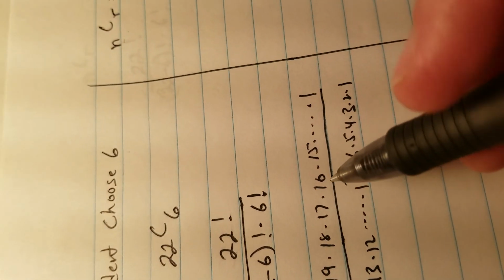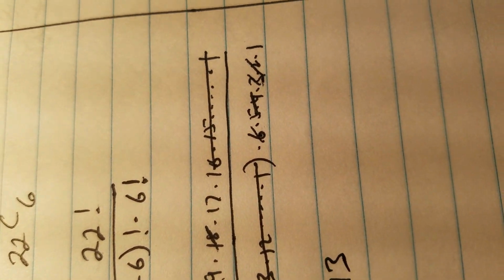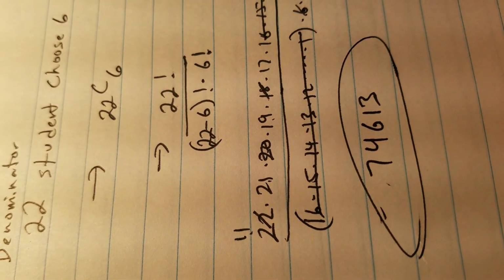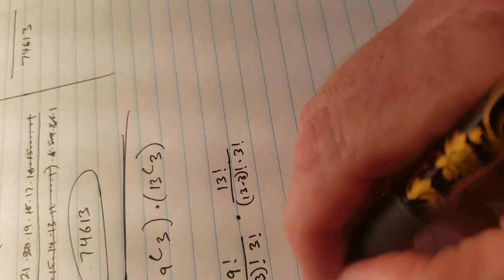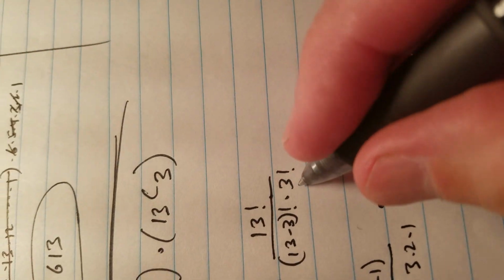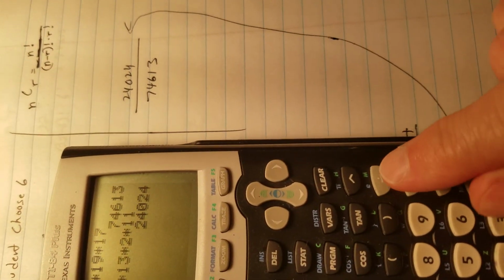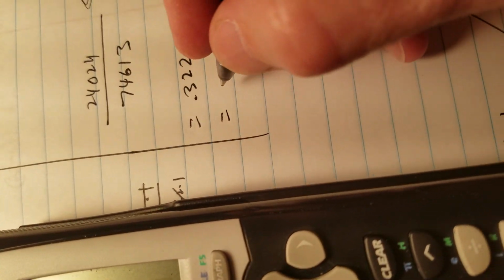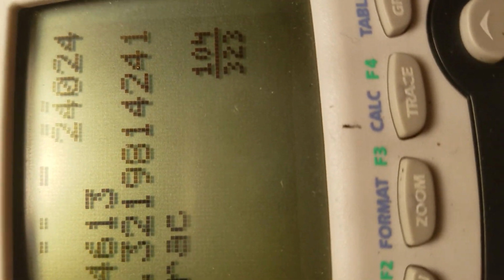Probability combinations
For D. O.